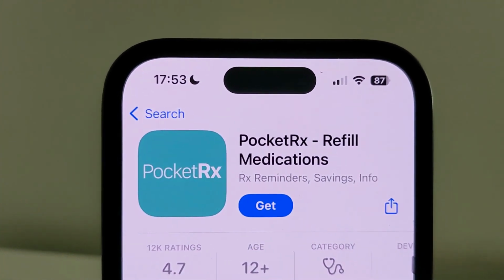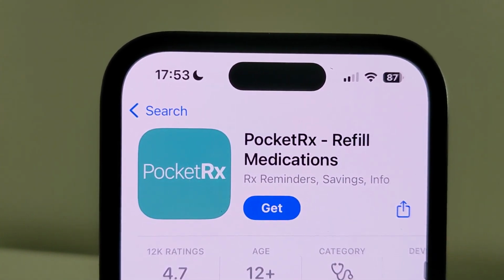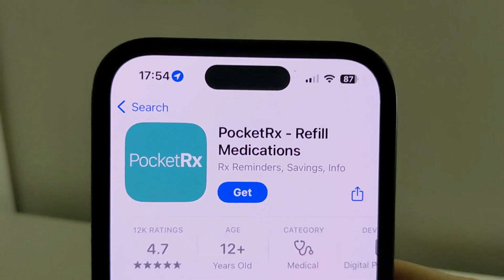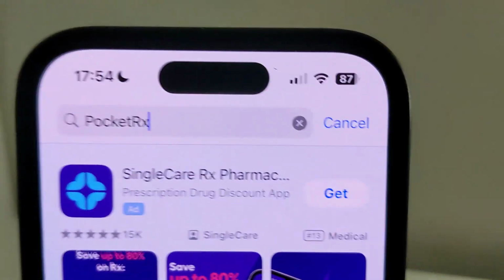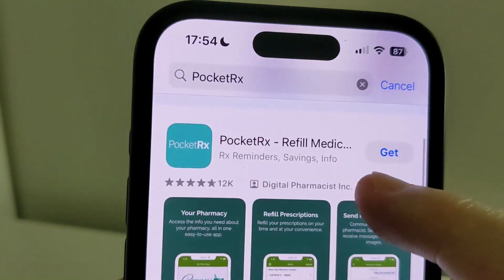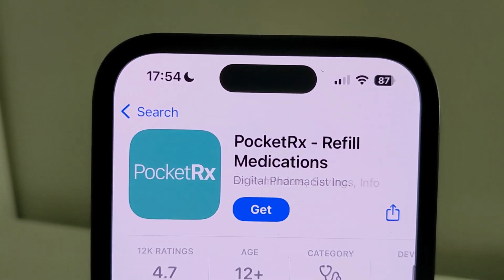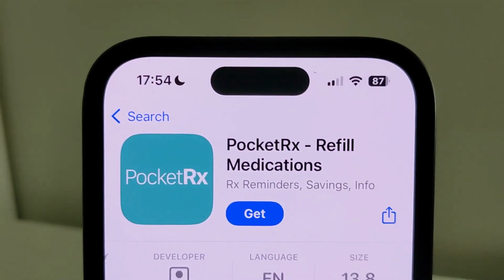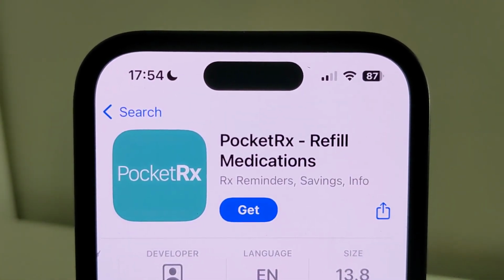How to Download PocketRx Refill Medications on iPhone iOS, App Store, Android, Play Market